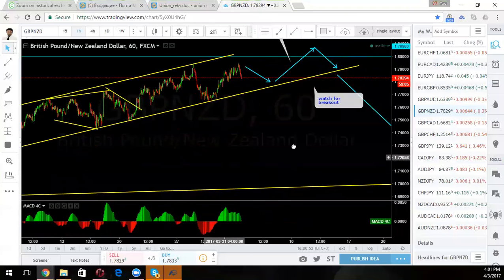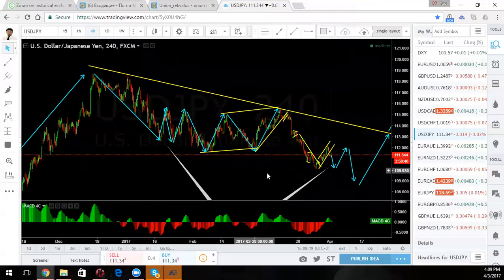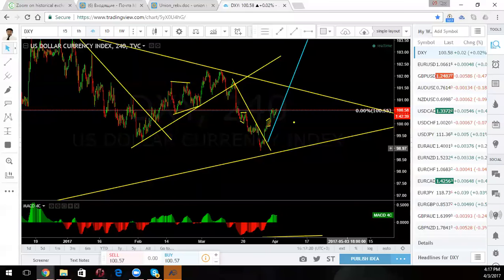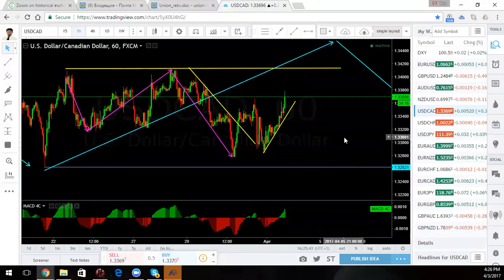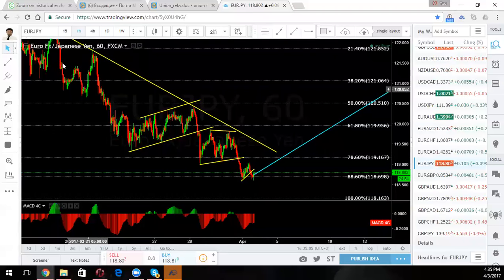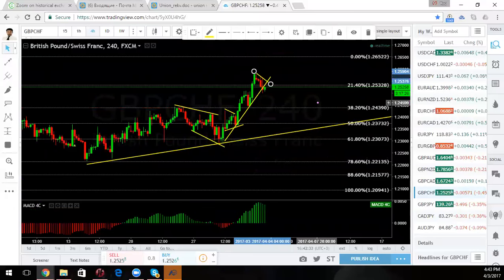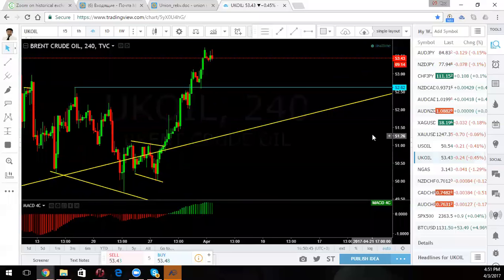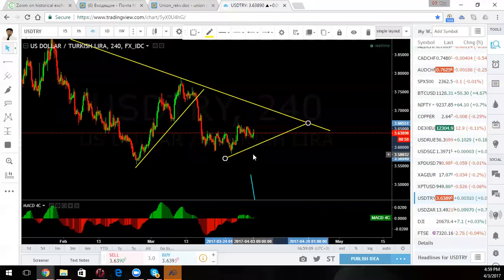Forex, Cryptocurrencies and Stocks, Weekly Webinar 2017/04/03 - 2017/04/07